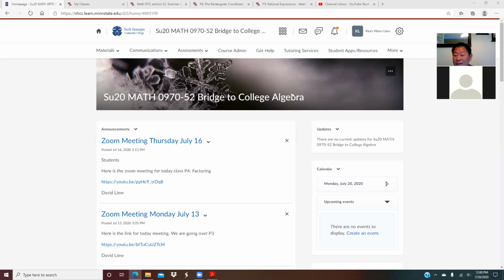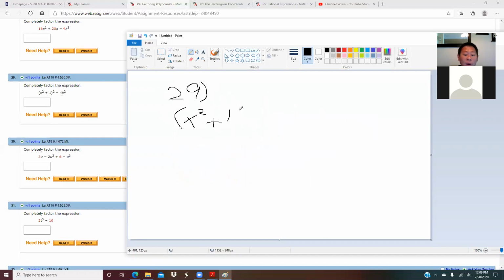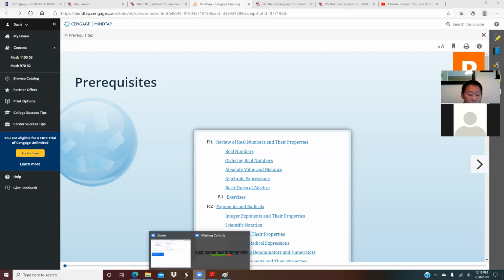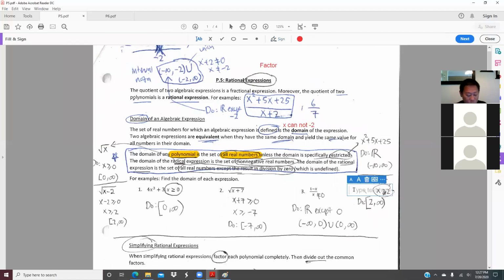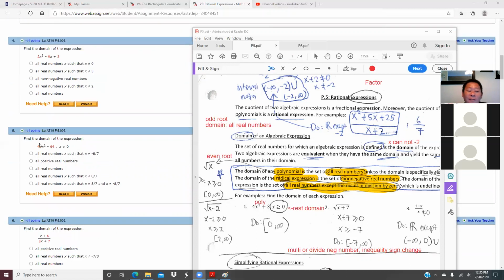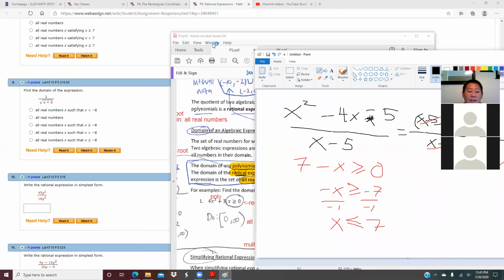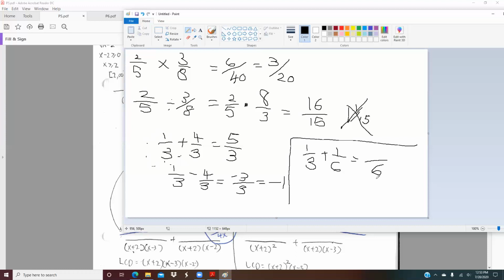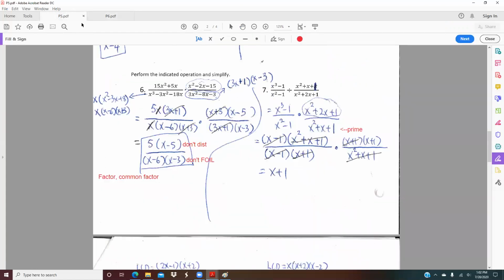Math 970 Zoom Meeting Monday July 20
P5: Rational Expressions Part 1